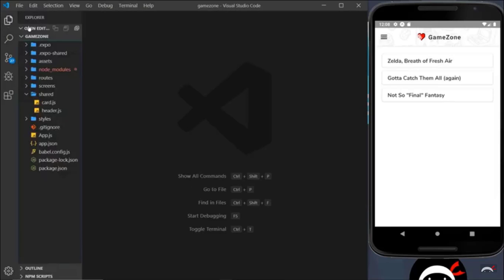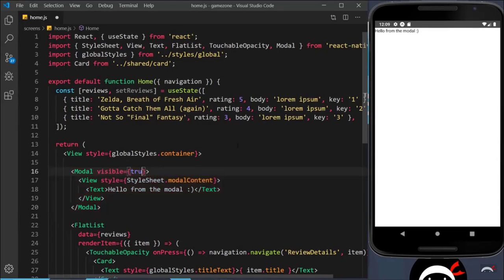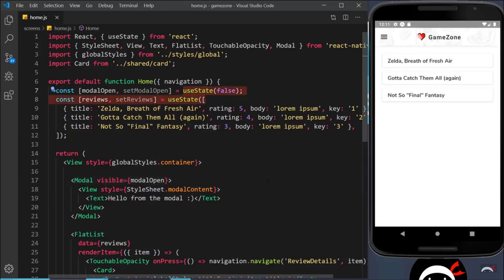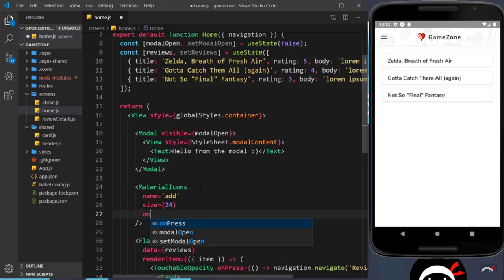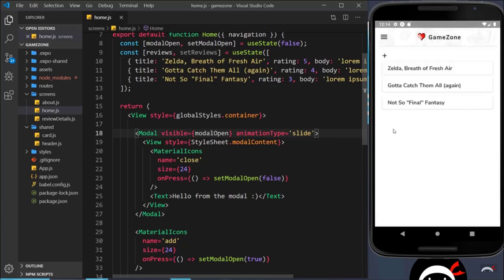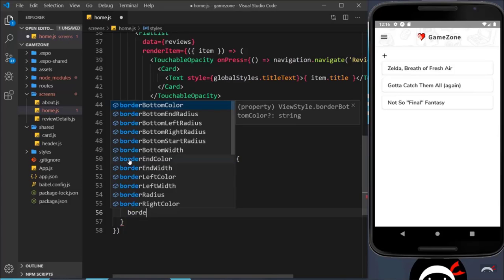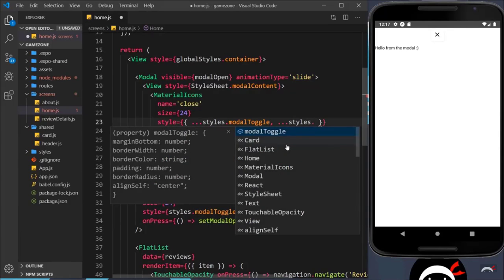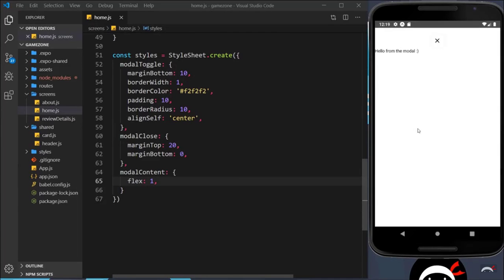awesome react native modals tutorial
awesome , in this React Native tutorial we'll take a look at how to create a modal for our project. Inside the modal we'll later put a form.